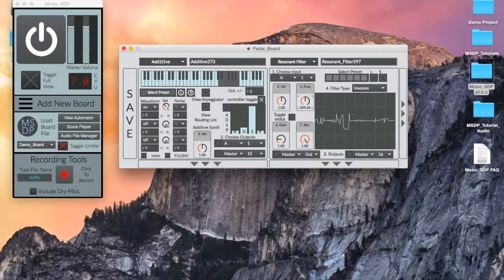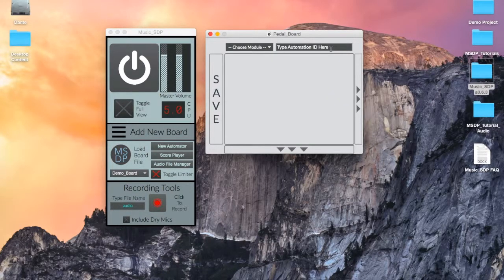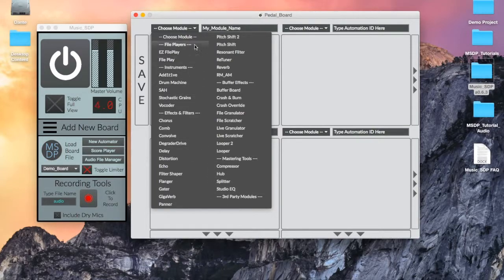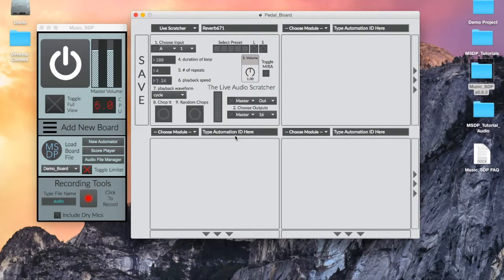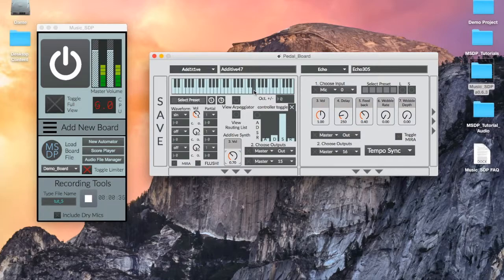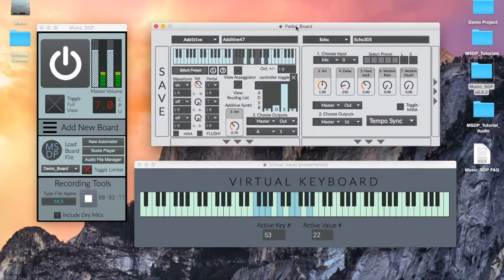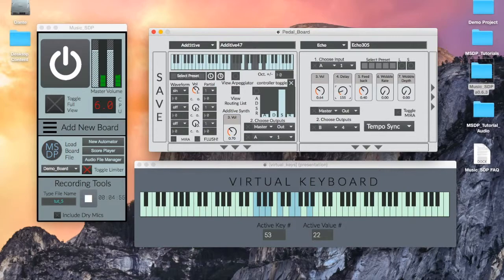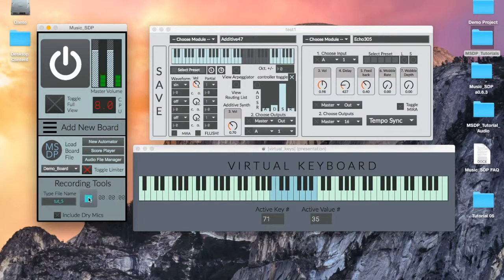Tutorial 05: Introduction to the Pedal Board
This tutorial video walks you through the basics of using Music_SDP's Pedal Boards. We'll learn how to load and use modules, how to string effects together, how to manipulate effects, and how to save and load Pedal Boards.